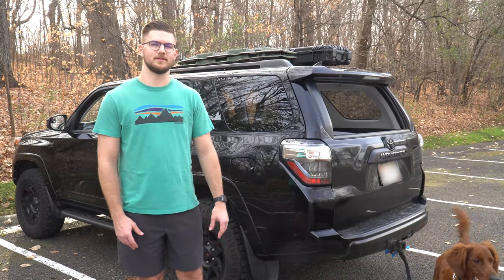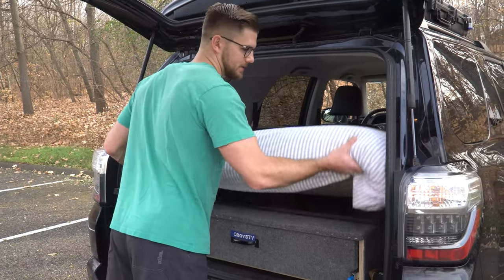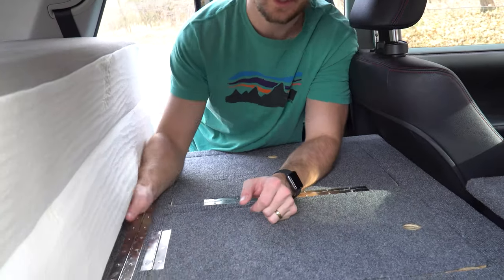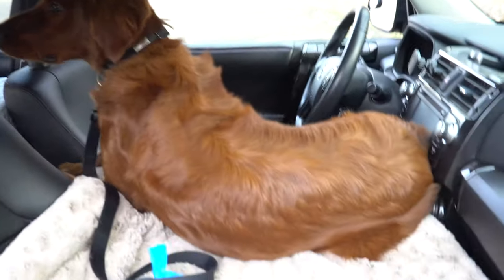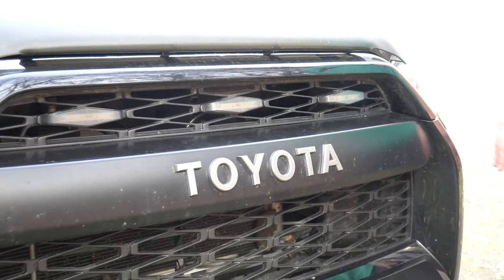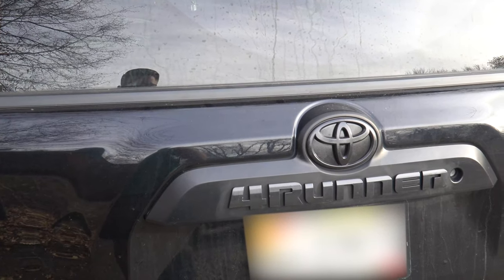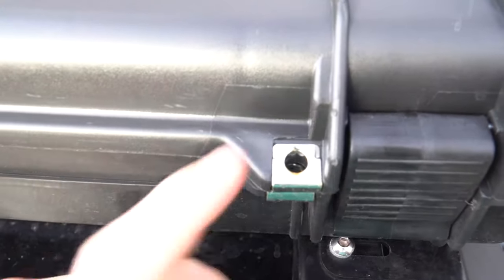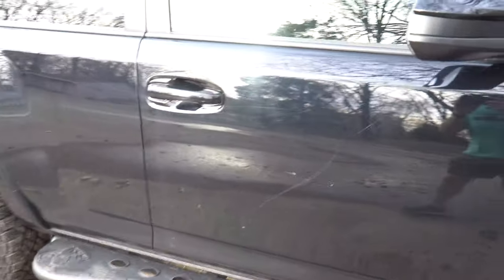5th Gen 4Runner Camping/Overlanding Setup/Rig Tour 2020 | A Couple and a Dog | Affordable DIY Build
The new website and store is live!  Go check out our Stickers!

In this video I discuss everything I have done to my 5th Gen 2015 Toyota 4Runner TRD Pro.  I have posted many videos discussing the different modifications I am making but this is the first full rig walkaround.  I'm pretty good about checking comments.

Traction Boards
Mattress (Full)